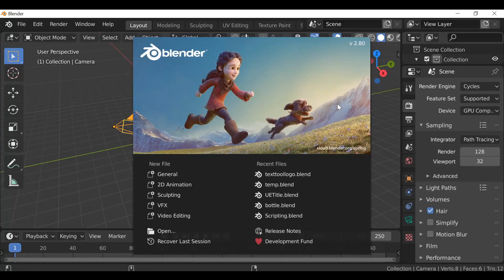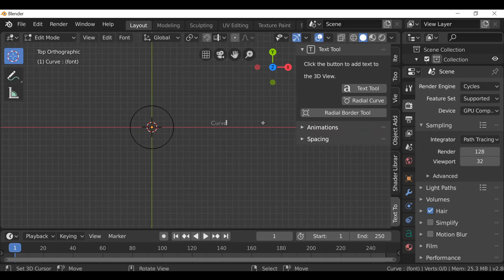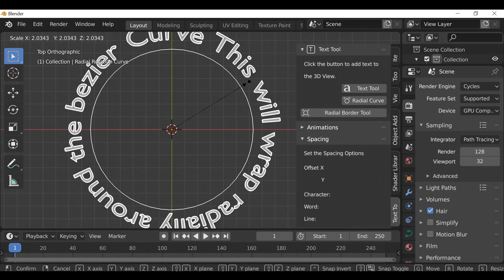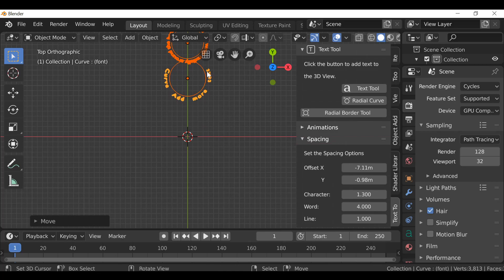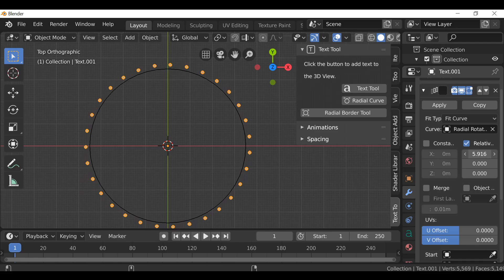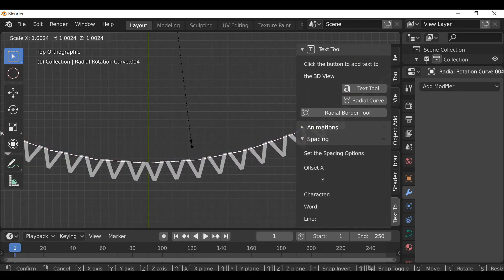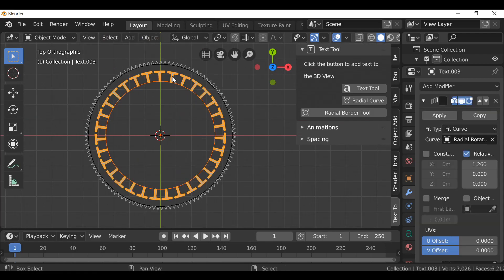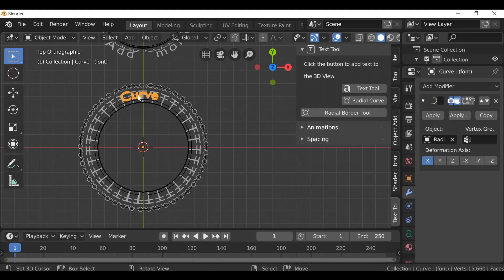Blender Addon - Text tool: Update Version 1.03 [Radial Curve Tool, Radial Border Tool]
In this video, I wanted to share with you the update for the Text Tool Add-on (v 1.03). If you want to download the Update, you can find the link in our blog.

In this new version we have two new additions, The Radial Curve Tool and the Radial Border Tool.

The Radial Curve Tool, Just enter your text and the Radial Curve Tool will do all the work for you!.  You can set the Text Position to be wrapped around the top or the bottom.

The Radial Border Tool, will create a border based on the Selected Preset Style or you can Enter your own letter or character and create a Custom Radial Border.

These Tool are not perfect and I already have some Ideas I want to introduce to help improve the process but if you have any suggestions you want to see implemented into the Text Tool Add-on be sure to let us know in the comments below or you can comment in our facebook group!.

Links-